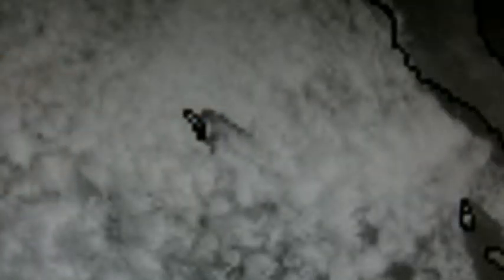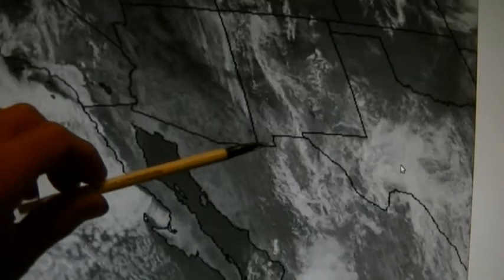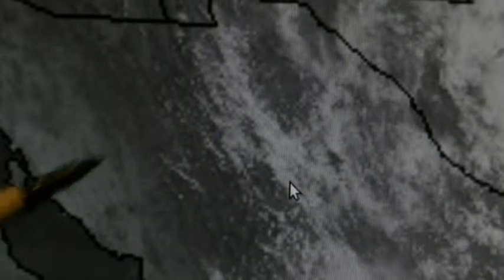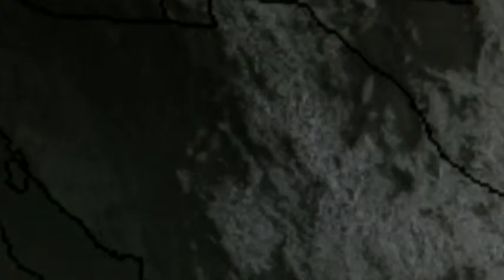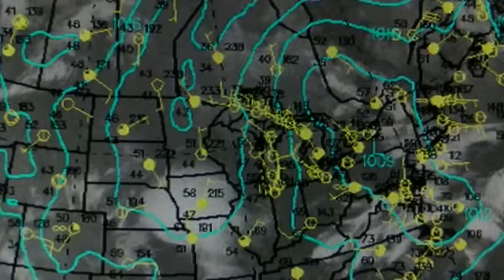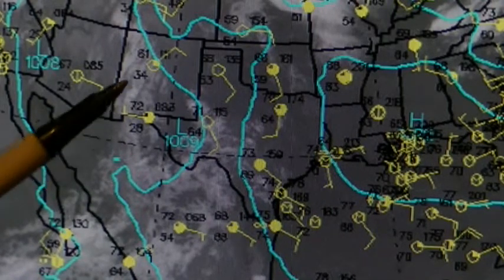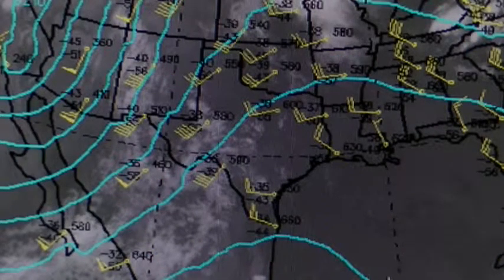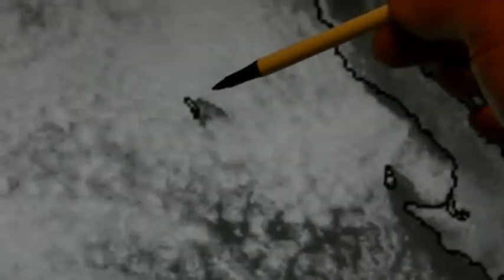Burning a Hole in the Clouds May 22 2014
The Pacific HAARP transmitter is shown, burning a hole in the clouds. It was heating the ionosphere over Texas, to stop the rain. Haarp works by heating the ionosphere, causing it to expand, which pushes dry air downward. This dry air causes rain storms to dry up, and stops the rain. This is a man-made High Pressure, and can be placed ANYWHERE inside the Haarp transmitter's range. The isobar weather map is always messed up by the downburst, as shown. The downburst is also used to prevent rain, by forcing dry air, where rain is predicted several hours in the future.
This technology is killing our planet, and every living species, by melting the Arctic Methane. This will increase greenhouse gas by 300 times in just a few decades. Please learn what is happening, and demand this technology is stopped, or re-directed to keep the Arctic frozen, and bring moderate rainfall and temperatures, within their transmitting areas. It is just a software change, to turn this from a demonic, planet killer, into something that would benefit mankind, and give us enough time to figure out a solution to prevent the Arctic Methane Doomsday.